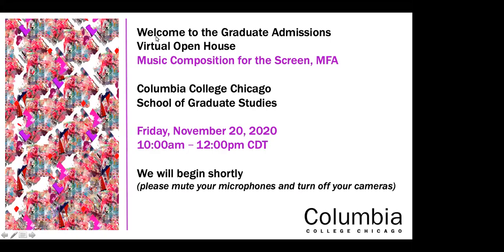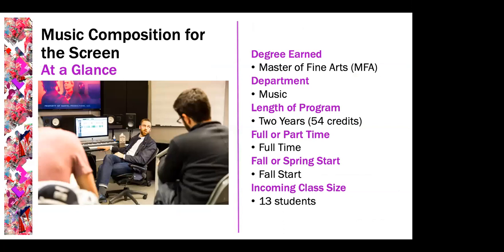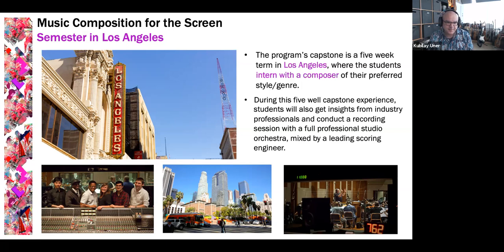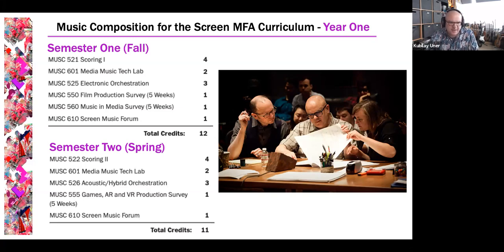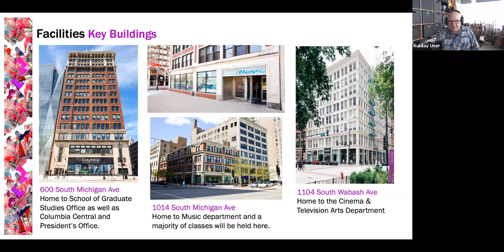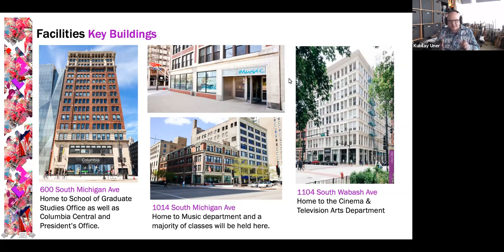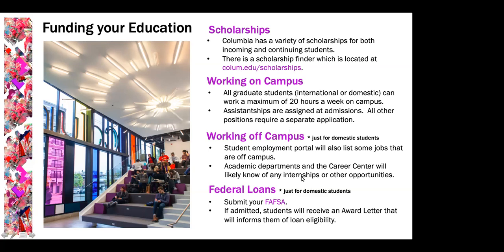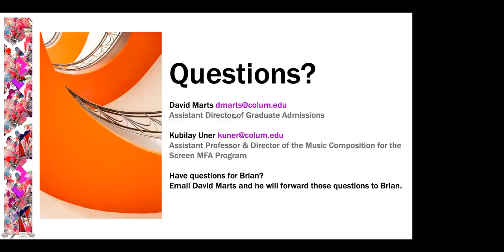Music Composition for the Screen, MFA - Virtual Open House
A recording of the Virtual Open House for the Music Composition for the Screen, MFA program, housed in the Music Department, at Columbia College Chicago. This was recorded on Friday, Nov. 20, 2020.